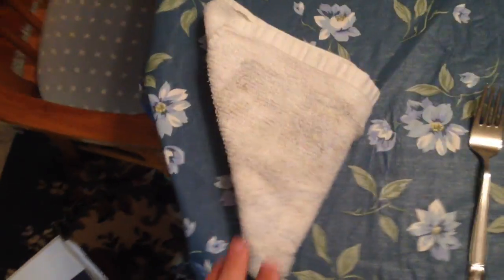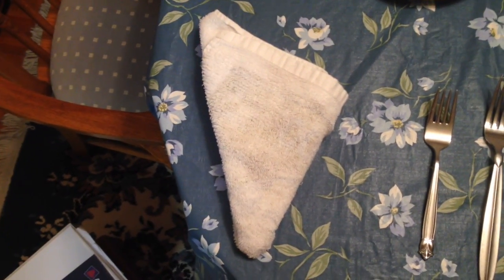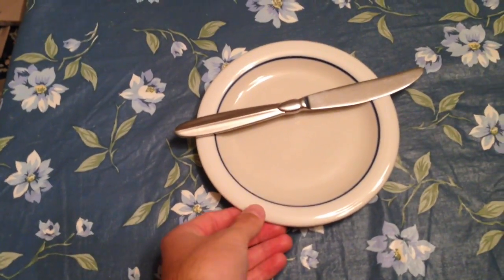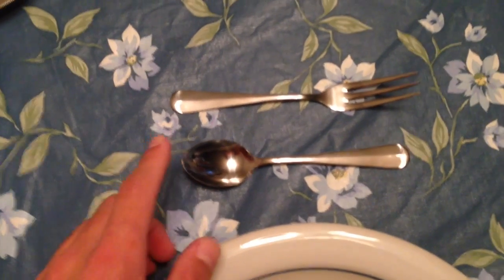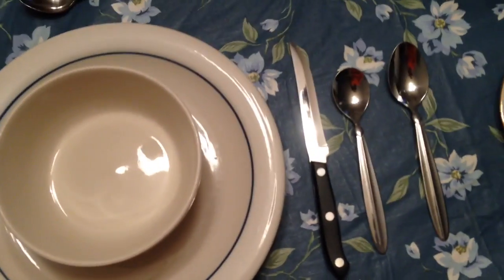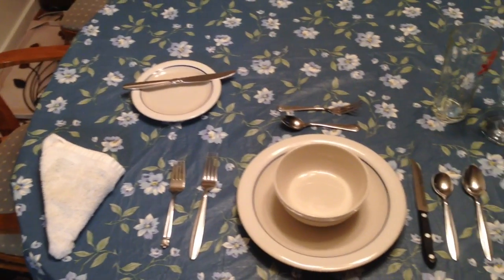Speech Communication- Demonstrative Formal Dinner Table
This video is about formal dinner table